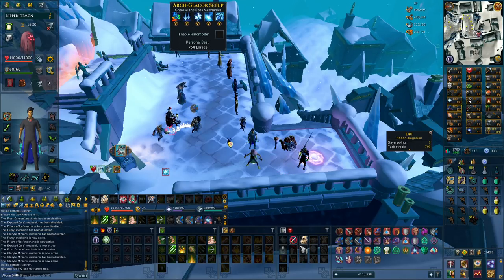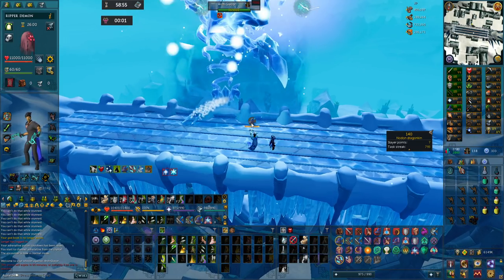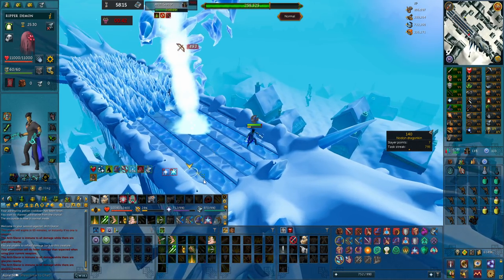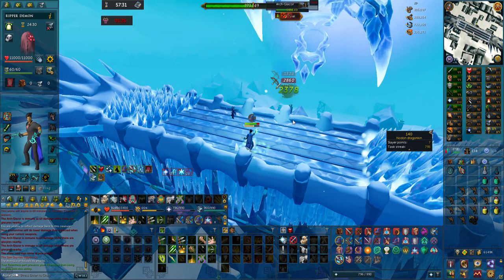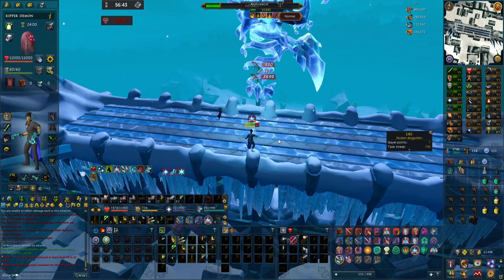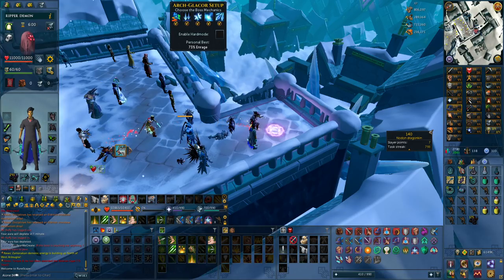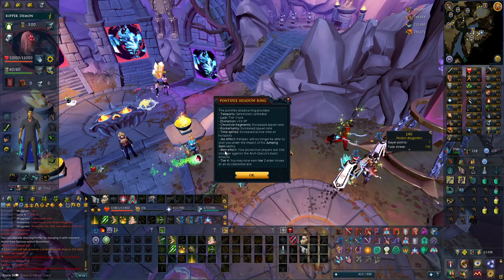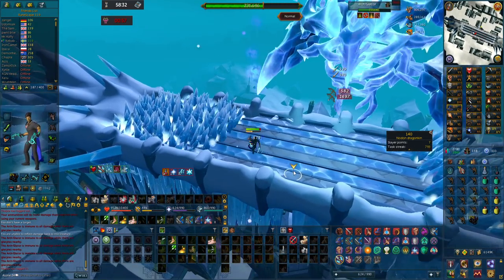A Beginners Guide To The Arch-Glacor Normal [RuneScape 3]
Finally the glacor front is here and we can upgrade our pontifex rings and take on the new boss, the arch-glacor.

In this beginners guide to the boss i will go over all the unique boss mechanics and help you get your first normal kill.